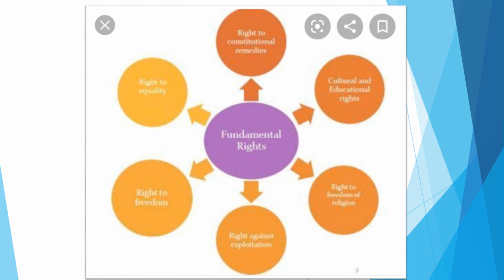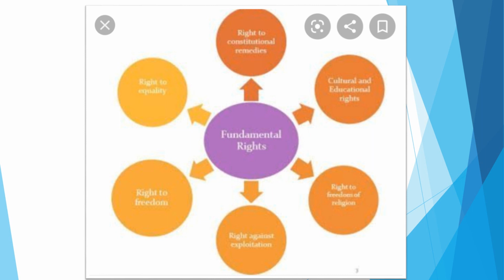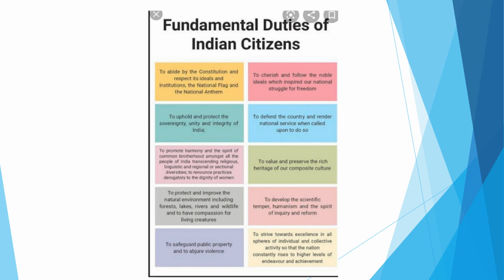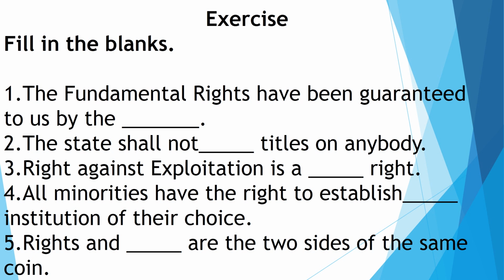Class 5, Social Studies, Chapter 7 Fundamental Right and Duties by Shulbha Sharma